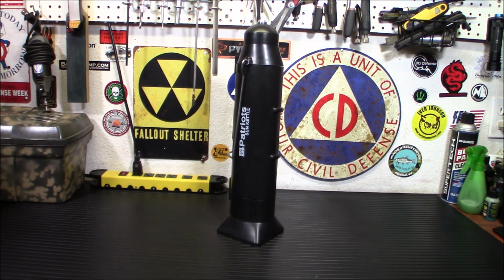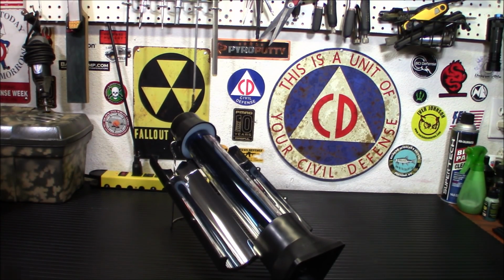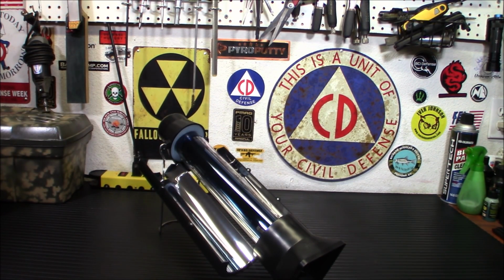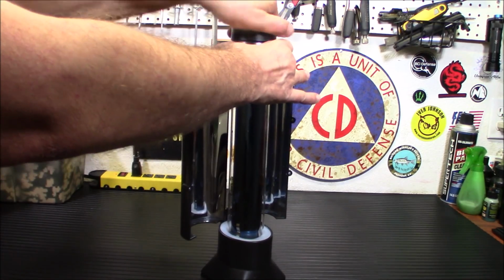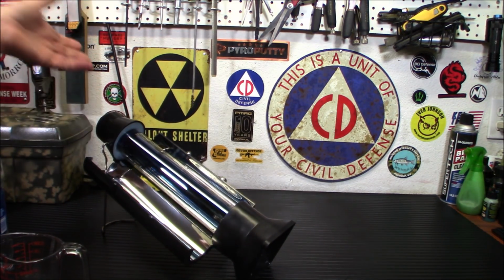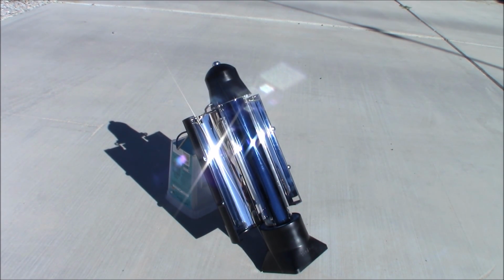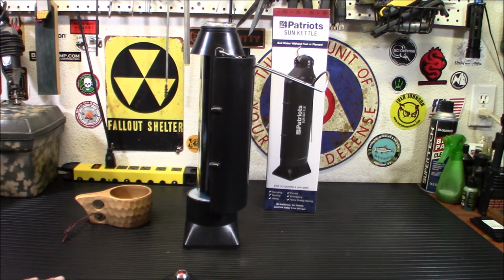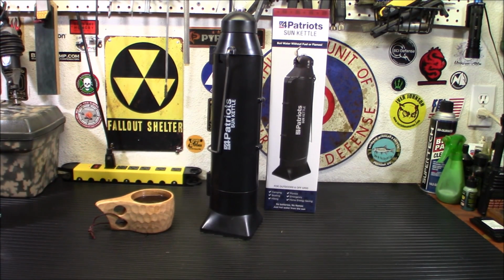The 4Patriots Sun Kettle!